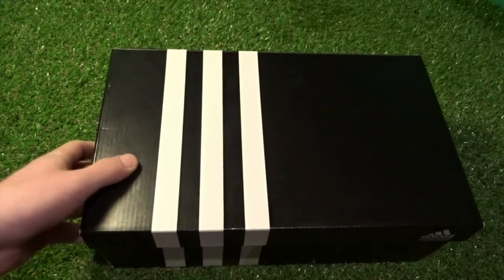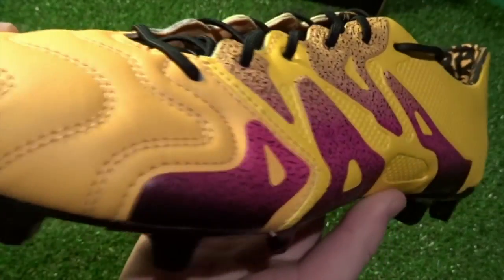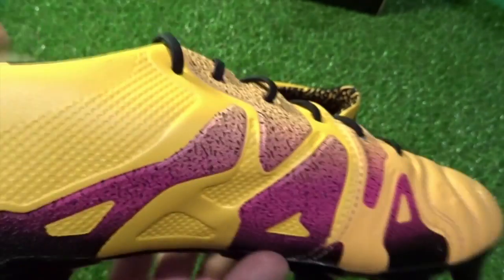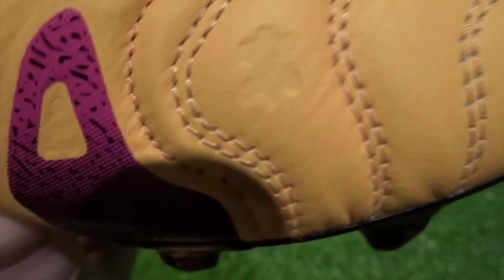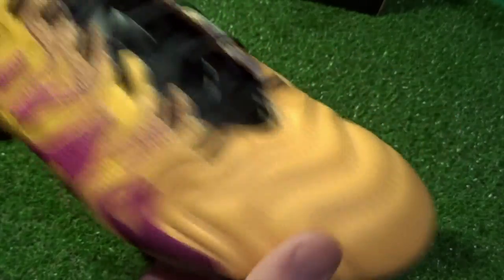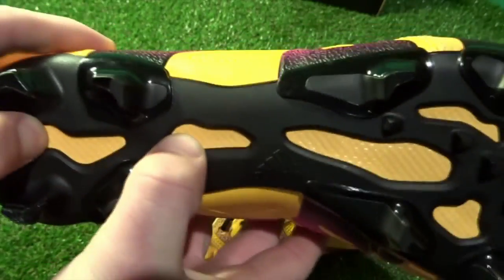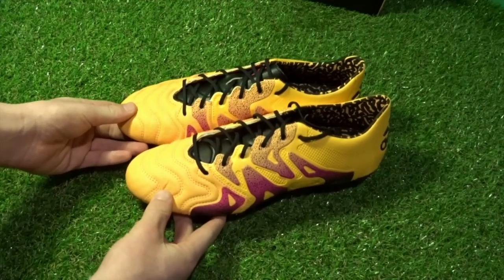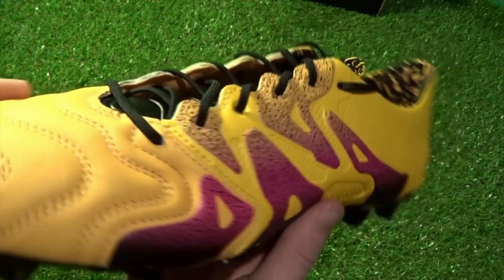Unboxing the x15.1 ct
This video is about Unboxing the x15.1 ct